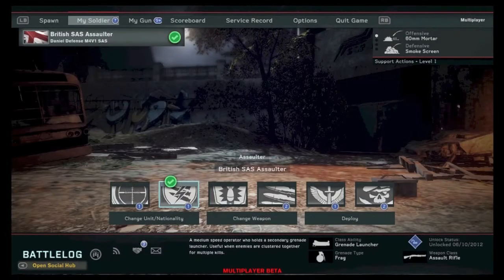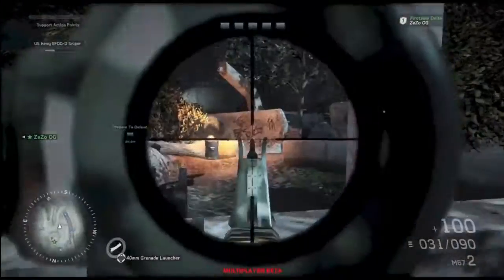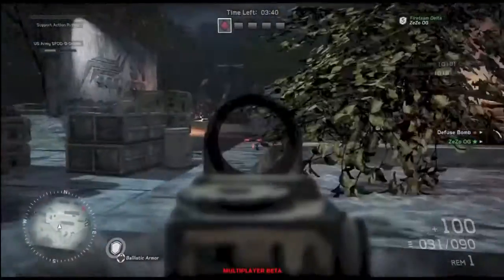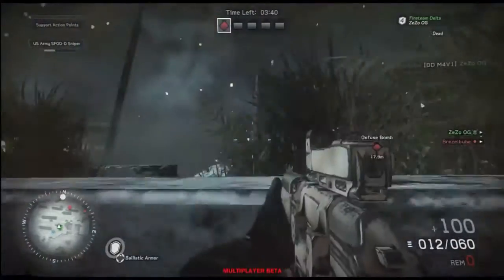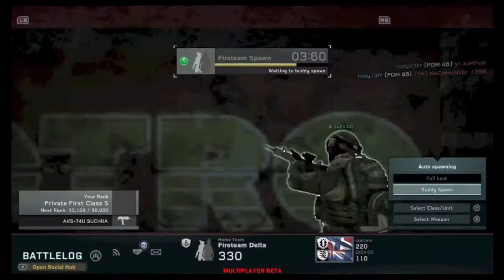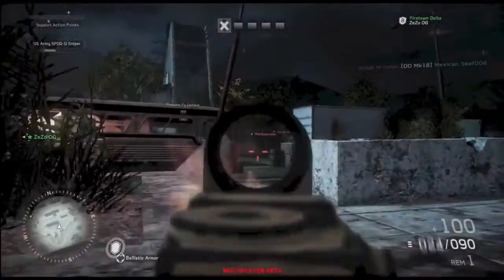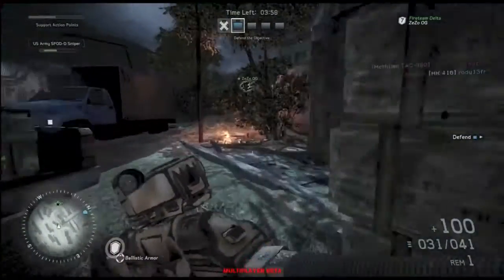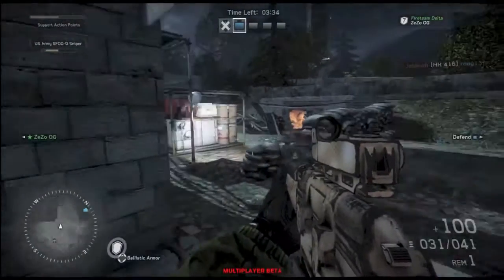MoH Warfighter Beta Preview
Medal of Honor Multiplayer beta preview